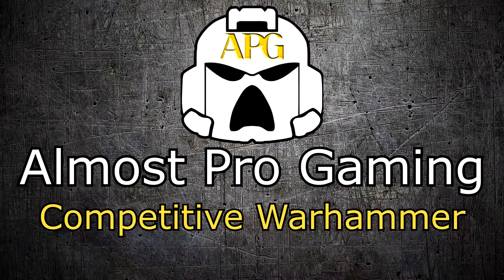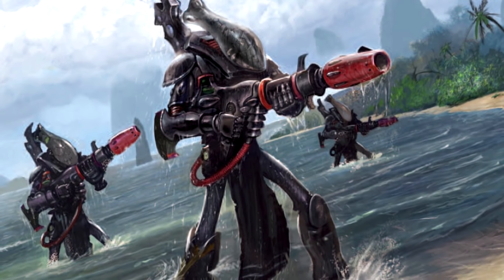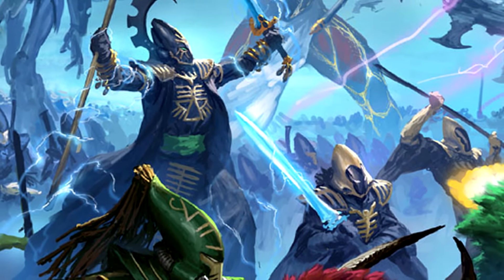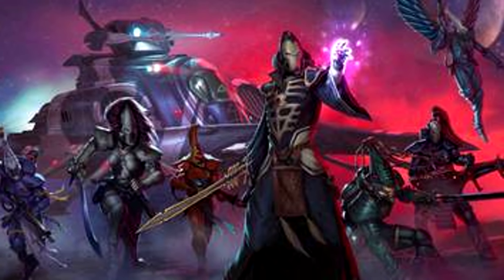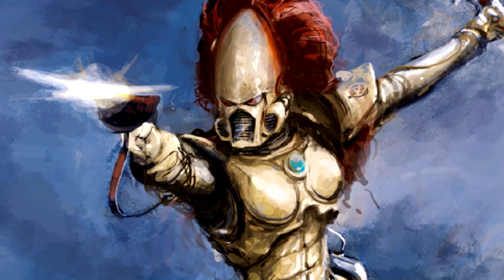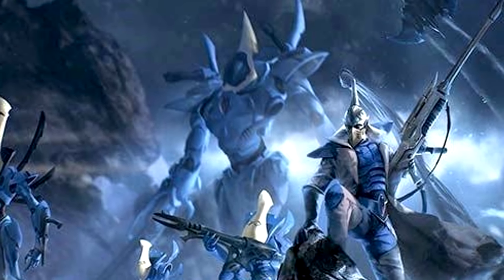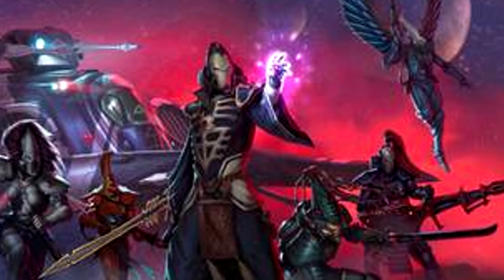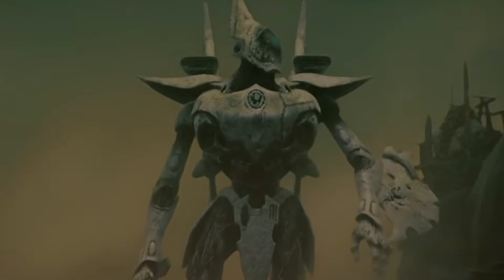Psychic Awakening: Phoenix Rising Review and Tactics - Part 1 - Craftworlds